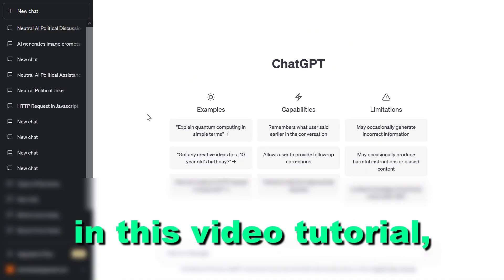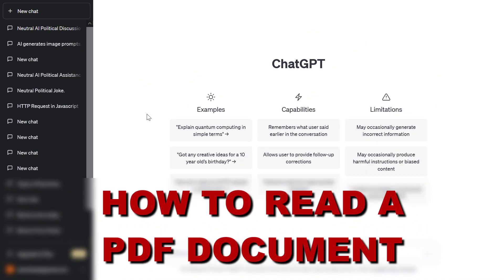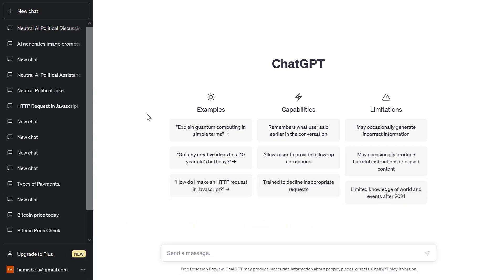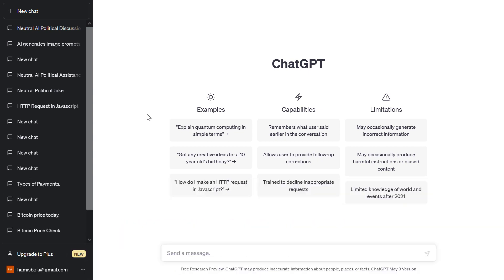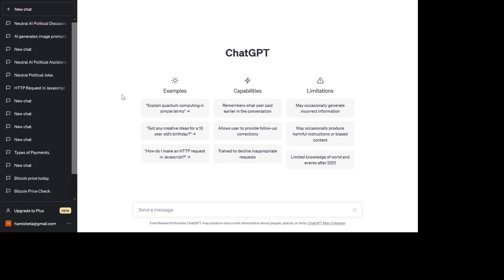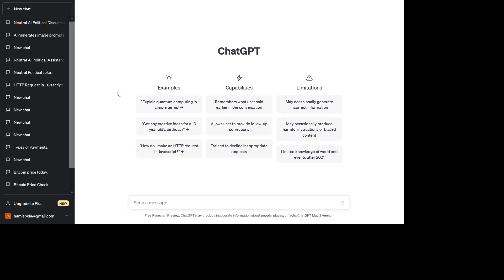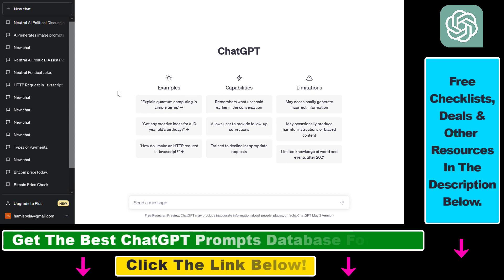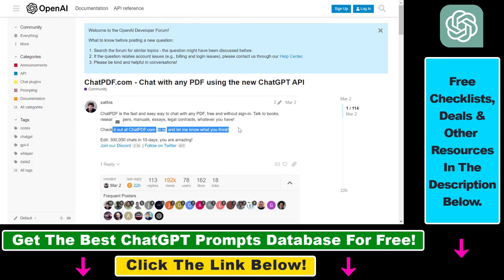How To Read A PDF Document With ChatGPT?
. - Learn how to get ChatGPT to read a PDF document using ChatPDF.com which is using the ChatGPT API to read a PDF file using ChatGPT: